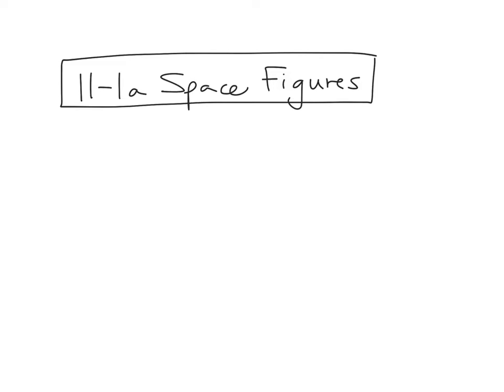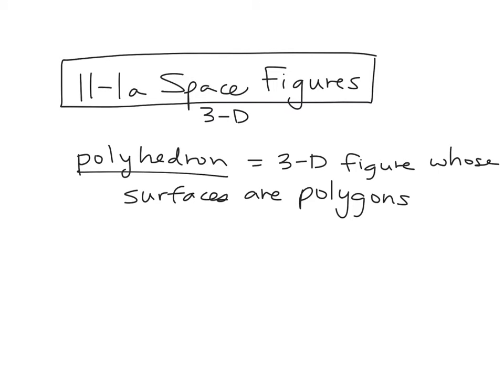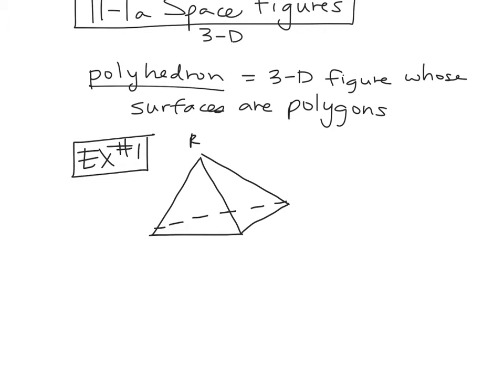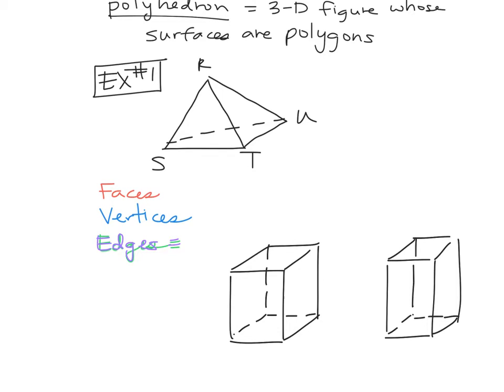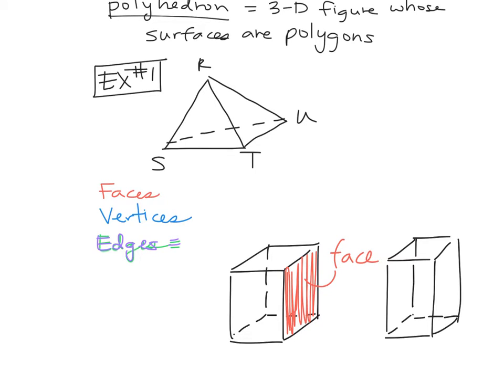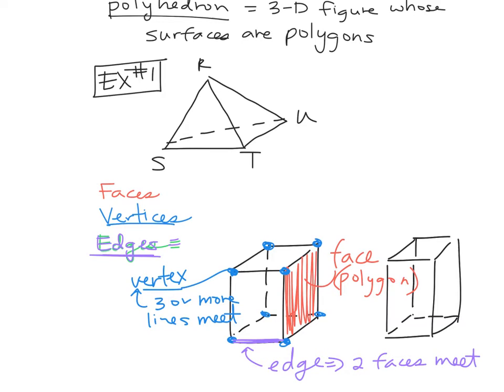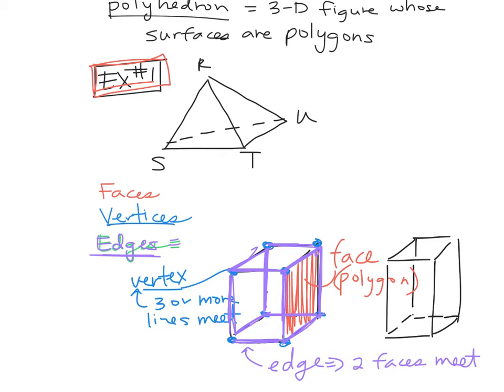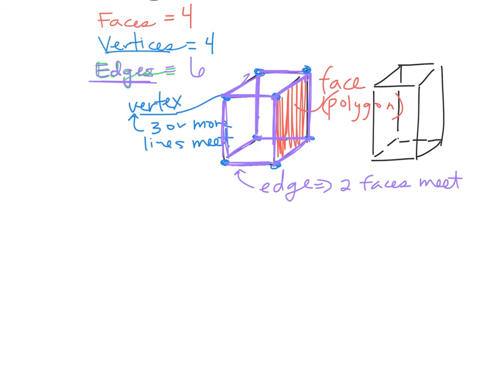Inf 11.1a space figures